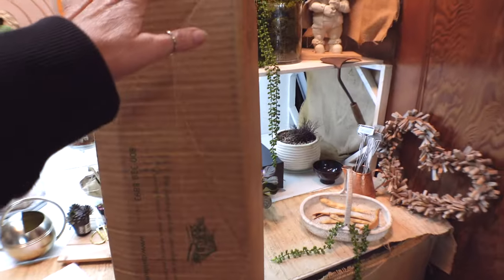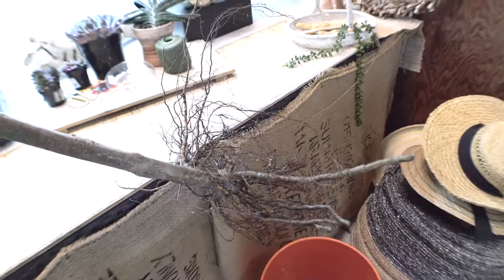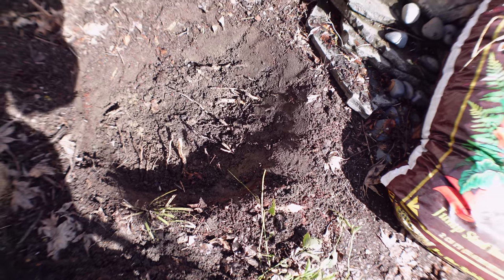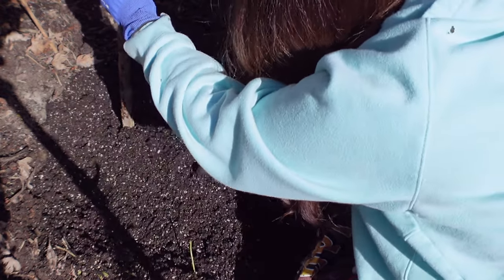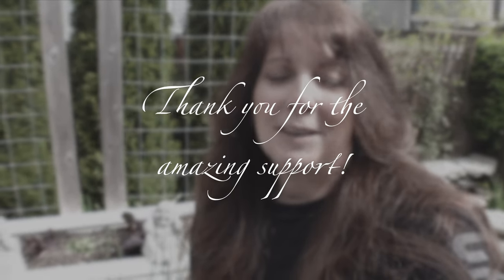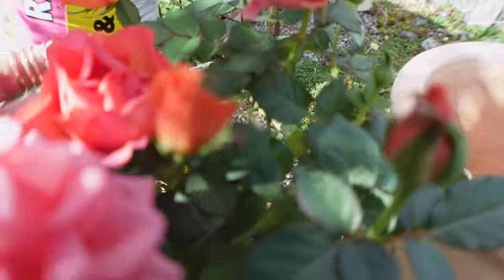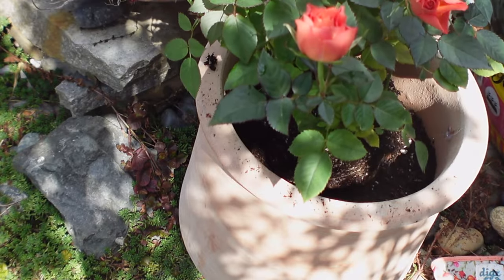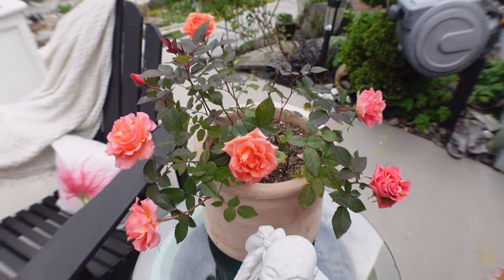Why I Plant David Austin ROSES In My Backyard Oasis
I received the beautiful David Austin roses, they are even more beautiful than I imagined.

Mailing Address:
3118 Judson St, No. 874

SHOP THIS VIDEO:
Neptune's Harvest Rose & Flowering Formula

Espoma Organic Rose-Tone

TO SHOP FOR SOLAR OUTDOOR LIGHT FIXTURES SIMILAR TO MY HOME:

00:00 Introduction
02:34 Planting Bare Root Rose
09:12 How They Are Doing Today
10:40 Growing Miniature Roses